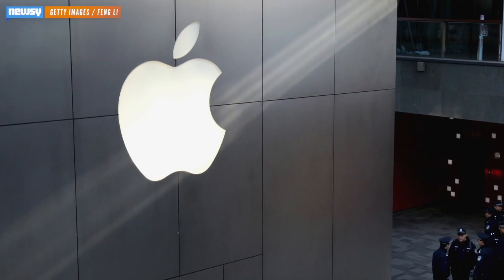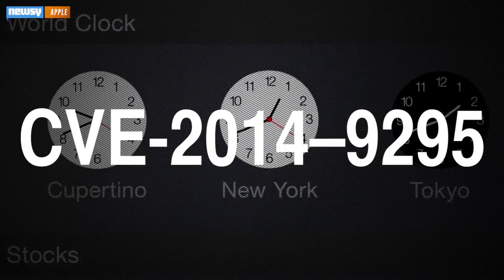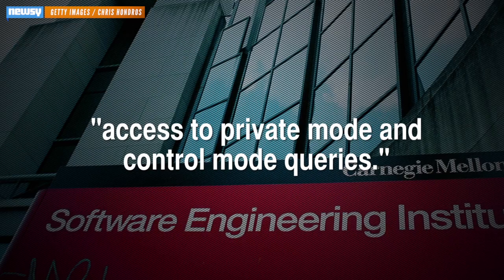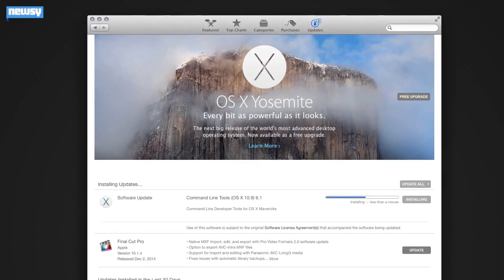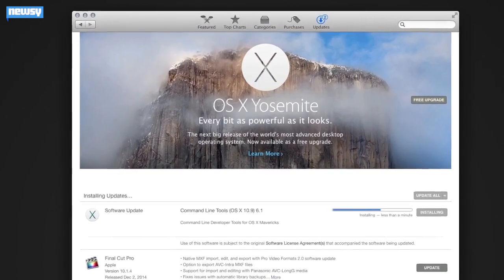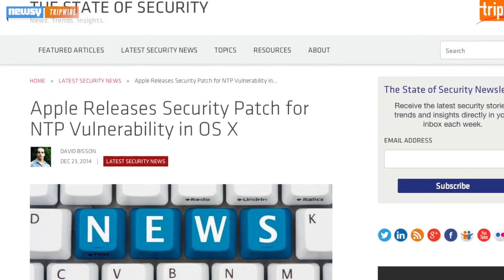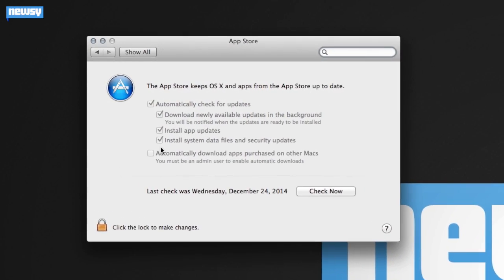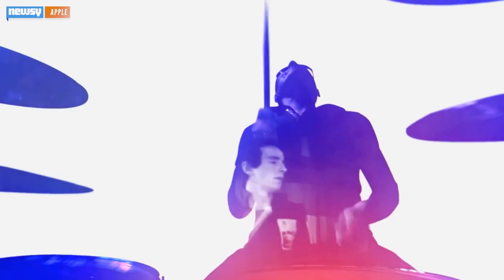Apple Performs First-Ever Automatic Security Update On OS X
Apple has pushed an auto update to its users' computers to fix a security vulnerability which would've allowed hackers to control Mac computers.